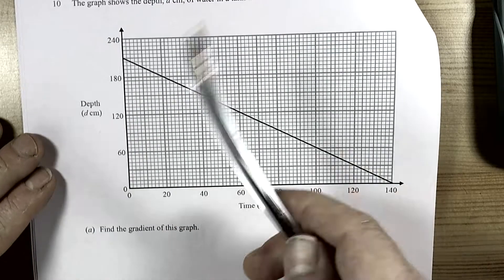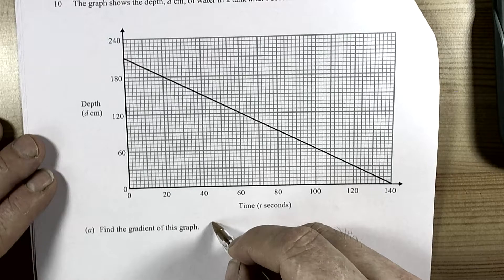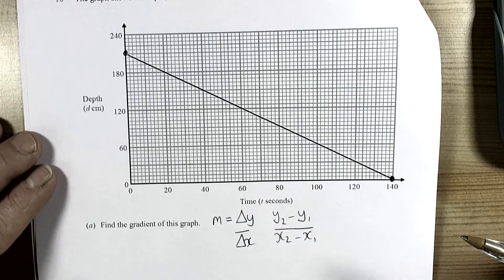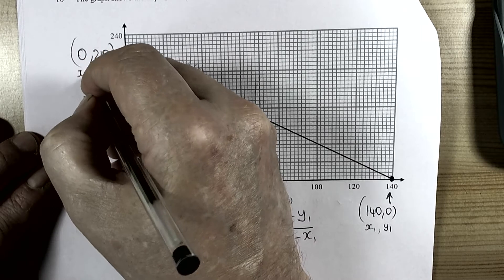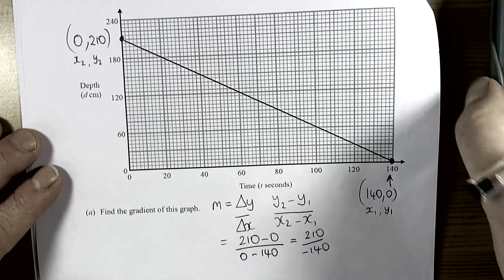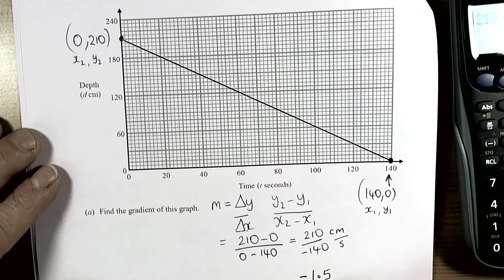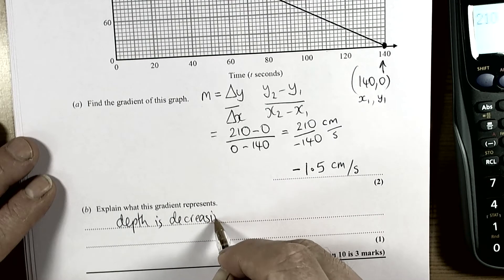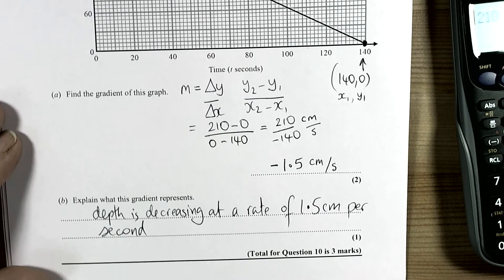Pearson Specimen Paper 2H Set 1 Q10 For 2018 exams onwards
GCSE Mathematics example from Pearson Specimen Paper 2H Set 1 to help prepare for the 2018 GCSE mathematics exams and beyond.  Topic(s) covered in this video include(s): Working out and interpreting the gradient of a given straight line.